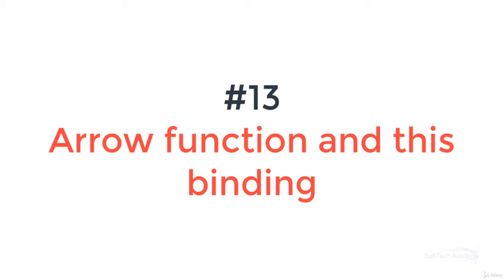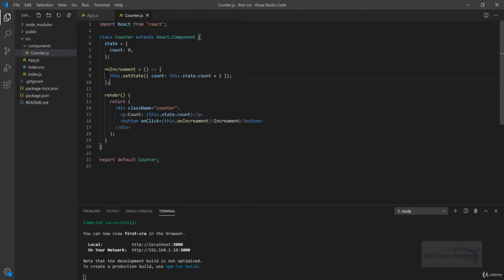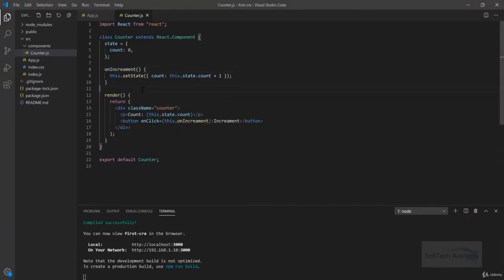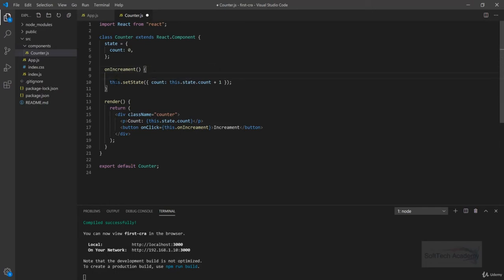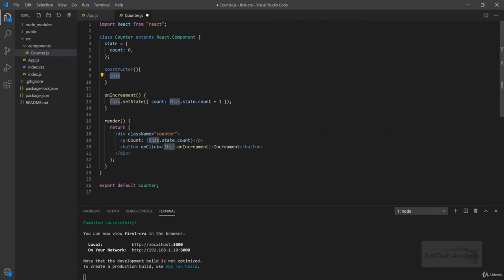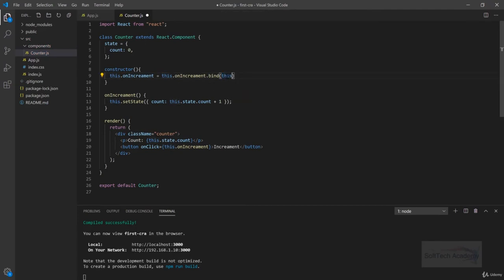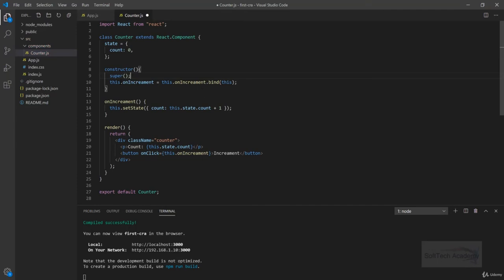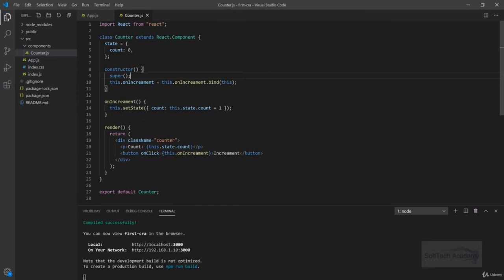13. Arrow Function and Binding in React js || Functional Components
how to use arrow function in react || arrow function binding in react || react arrow function